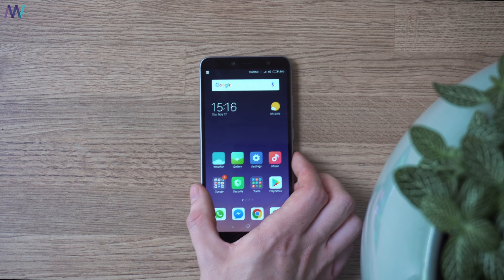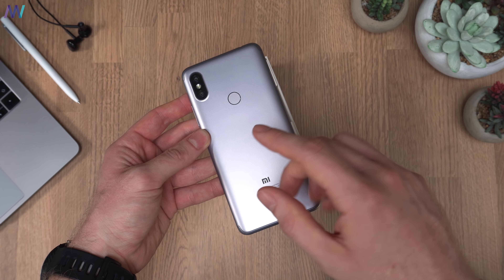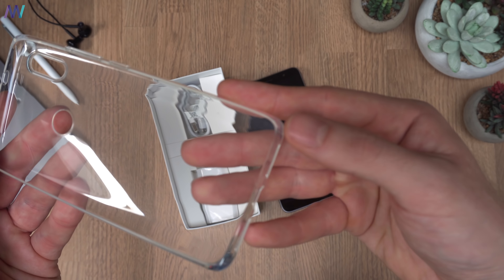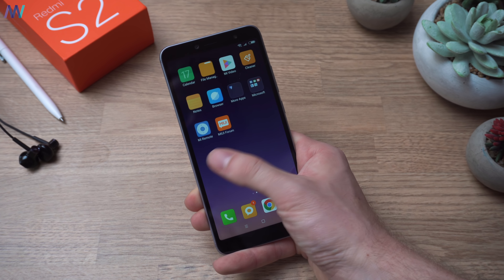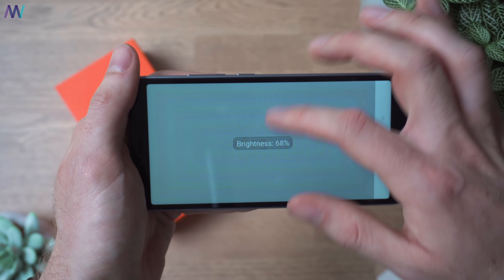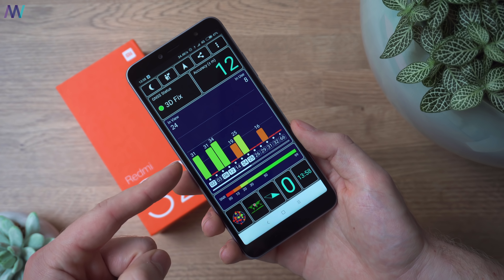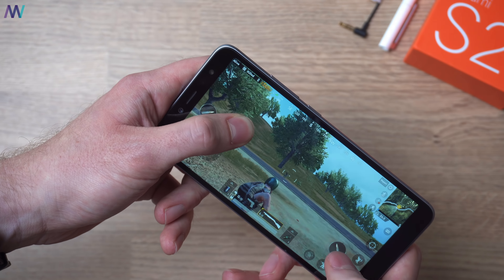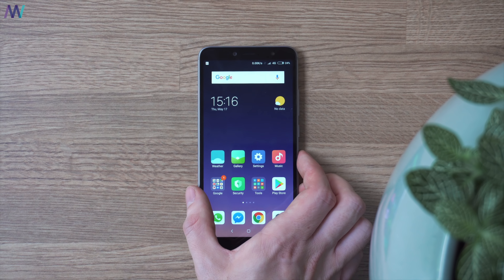Why Xiaomi.., Why did you do this!?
This is the Xiaomi RedMi S2 which I quickly unbox the RedMi S2, go hands-on with the Xiaomi smartphone and share with you my first-impressions in this Xiaomi RedMi S2 hands-on review, because why, Xiaomi, why did you release it? Xiaomi smartphones

Xiaomi releases a lot of smartphones, but this smartphone, I don’t fully understand in their line-up. The RedMi S2 camera is for it’s price-tag impressive with 4K and a good EIS, the plastic build? Why not metal? and that snapdragon 625 specification.. why? Well, you will see all of it in this hands on review with my first impressions, including the unboxing of the Xiaomi RedMi S2.

Xiaomi RedMi S2 Specifications:
● Display: 5.99 inch, 1440 x 720 pixels screen
● CPU: Qualcomm Snapdragon 625 Octa Core 2.0GHz
● System: Android 8.0
● Camera: 12.0MP + 5.0MP rear camera + 16.0MP front camera
● Sensor: G-sensor control, distance sensor, light sensor, electronic compass, gyroscope, fingerprint recognition
● SIM Card: dual SIM ( Nano-SIM, dual stand-by ) + micro SD
● Feature: GPS, AGPS, GLONASS, BDS
● Bluetooth: 4.2

🧐 𝗦𝗼𝗰𝗶𝗮𝗹𝗶𝘇𝗲.

Martijn